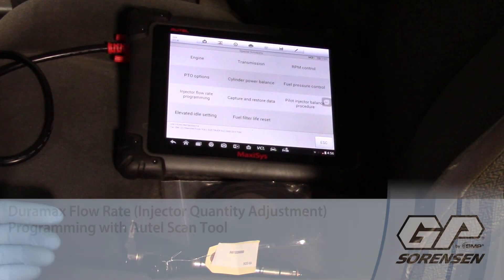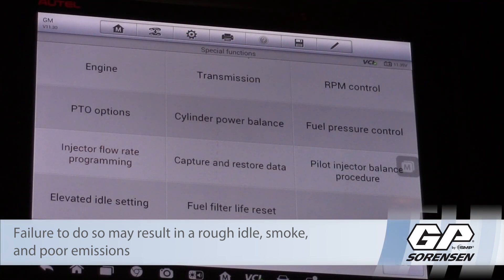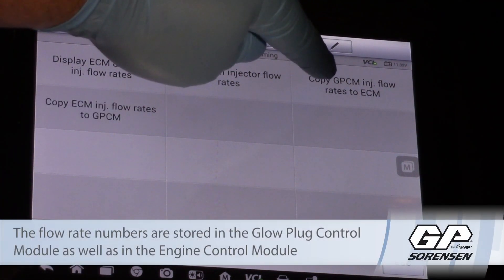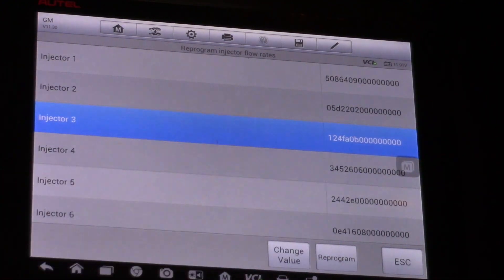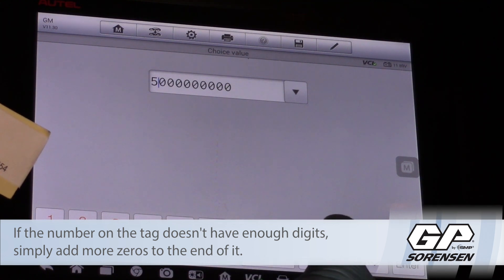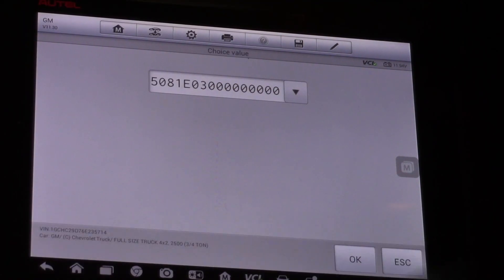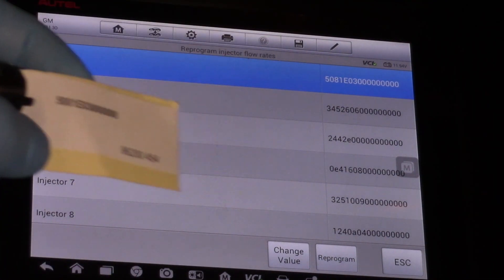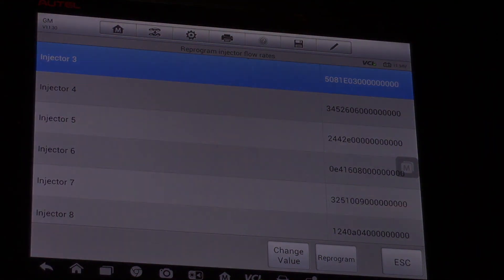Duramax Flow Rate (Injector Quantity Adjustment) Programming with Autel Scan Tool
Watch for helpful tips on programming the IQA with the Autel Scan Tool

Approximate time: 1/2 Hour

Tools needed: Autel Scan Tool

Vehicle used: 2006 Chevy Silverado 2500